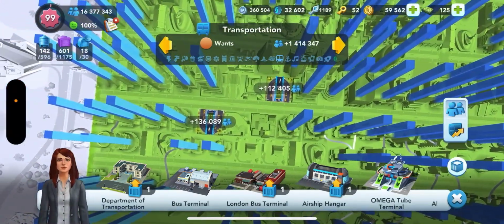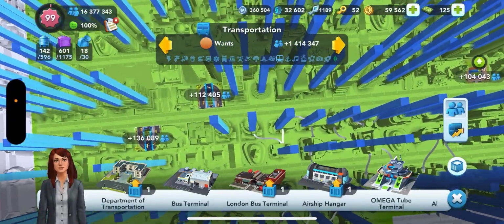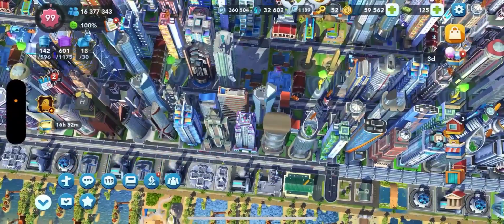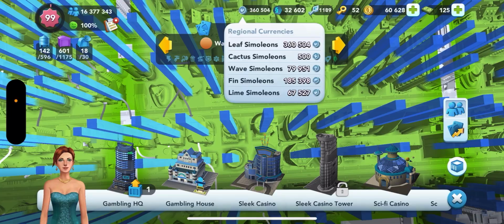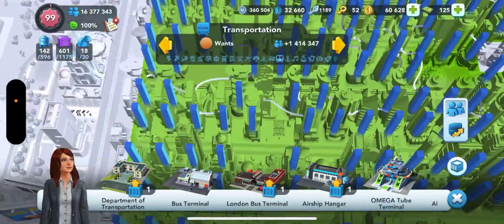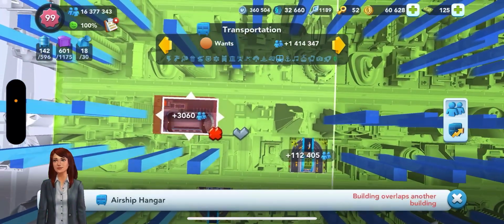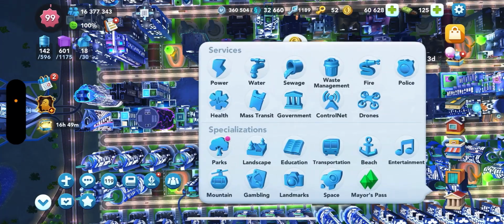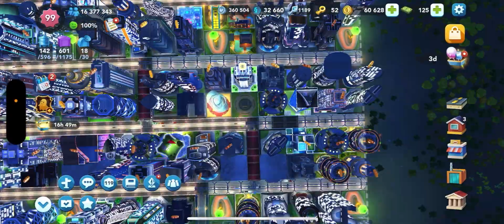#21 SCBI Daily - Hotspot Recap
SCBI Daily provides a brief daily update to the game Simcity Buildit. It will also act as a catalyst to show the growth in my city as I continue the journey to 17 million population in my capital city

Detailed videos of what your map will require in order to meet the maximum population for your city.